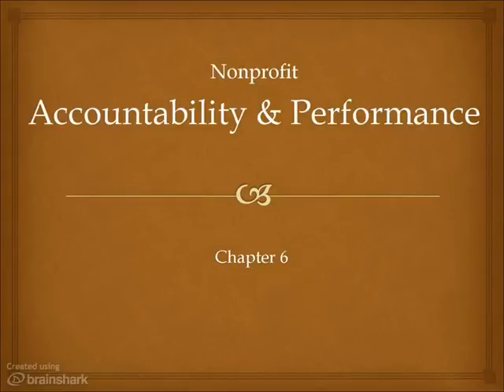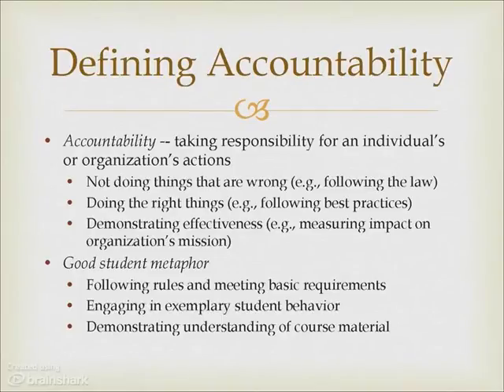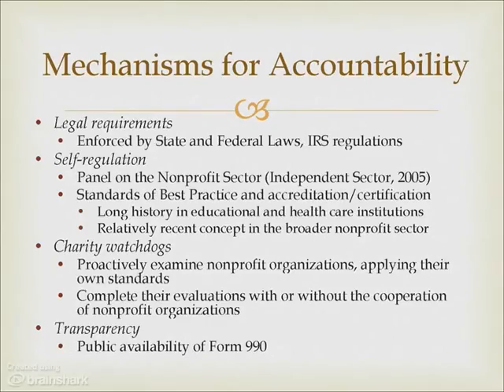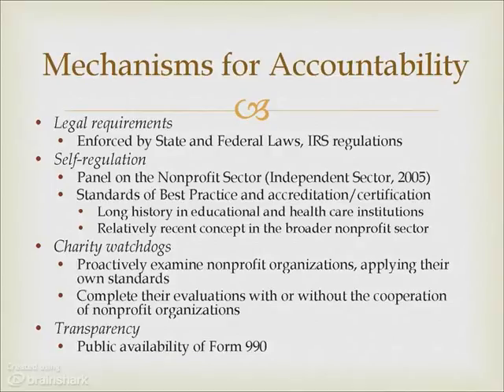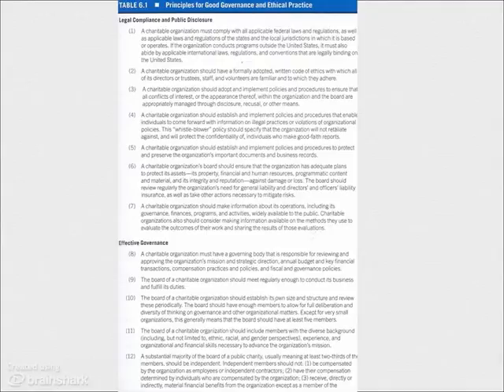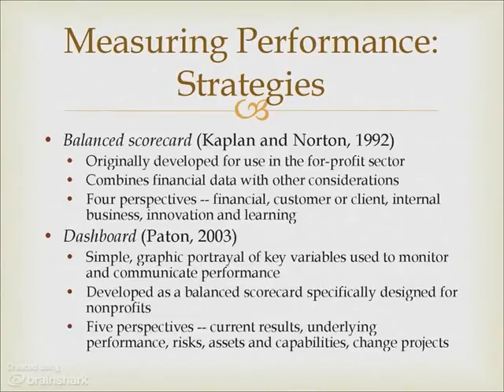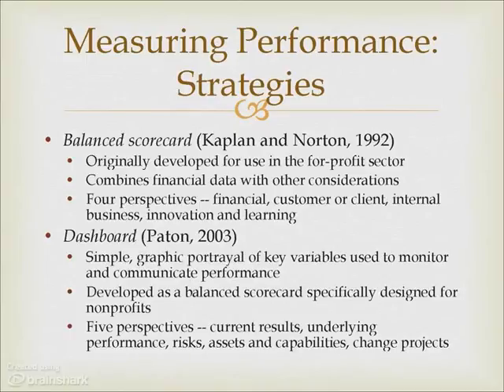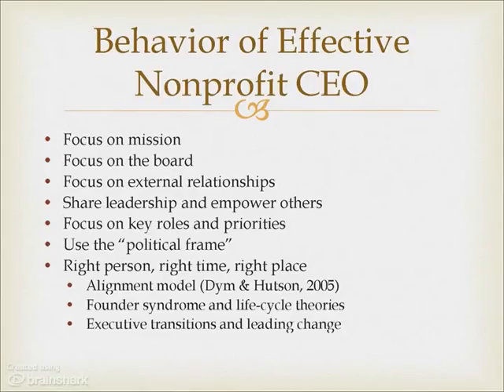worth 6 PP